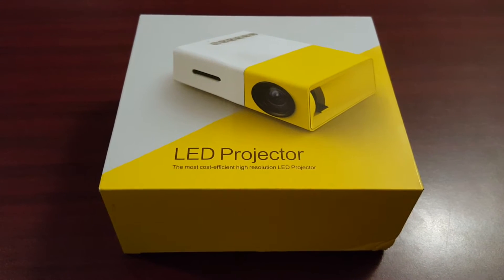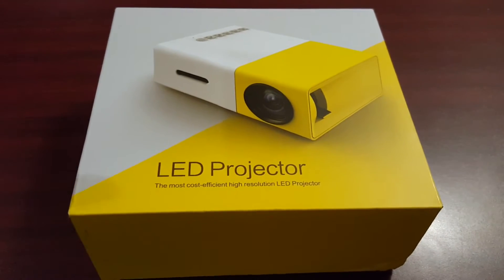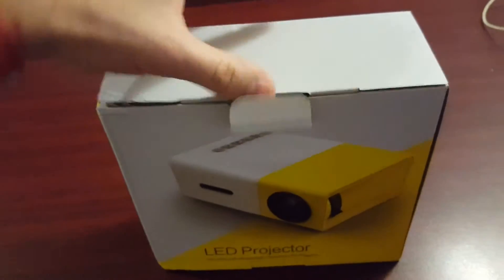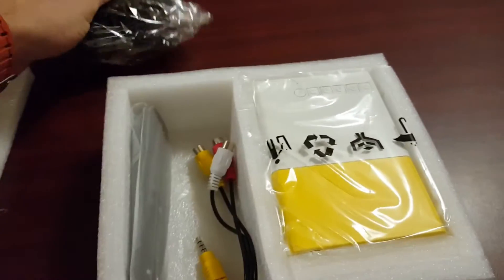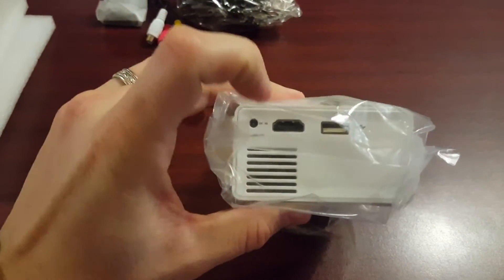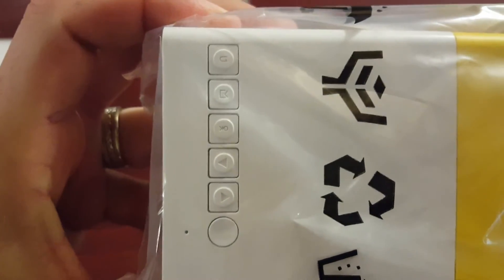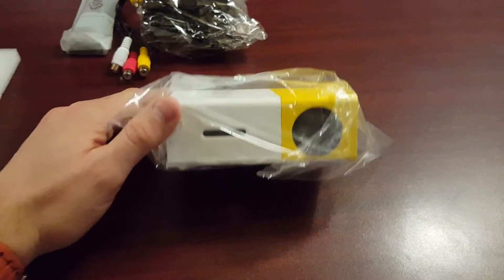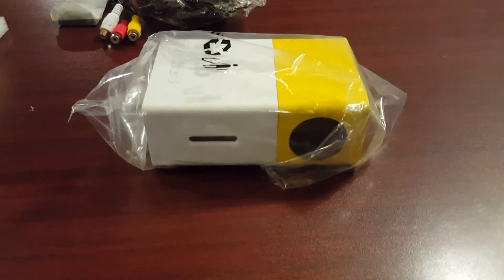YG 300 Mini Projector Unboxing - The TV Box Professionals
Update** I do not recommend this projector - the manual focus is absolutely horrible and I actually found the product to be unusable.

The TV Box Professionals will not sell this product or recommend it.

This is just a quick video that shows you the YG300 Mini Video Projector. I hope it will give you a good general idea of what to expect when this little guy arrives at your door.

Model Number: YG300
Light Source: Led Light
Zoom: None
Type: Digital Projector
Contrast Ratio: 800:01:00
Style: LCD
Projection Distance: 0.8-2M
Lens: LED
Max Resolution: 1920*1080
Resolution: 1920 x 1080
Lamp: TFT LED
Optical Resolution: 1920x1080dpi
Keystone Correction: Manual Correction
Portable: Yes
is Pocket Projector: Yes
Use: Business & Education,Portable Projector,Home
Projective Mode: Throwing, Back Projection, Desktop, Ceiling
Time to market: 2016
Screen Scale: 4:3/16:9
Home Theater Projector: Yes
Bulb Power: 240W
Projection Technology: LED
Weight: 0.484kg
Projected Dimension: 30 - 100 inches
Brightness: 400-600 Lumens
Focus: hand operation
LED life time: 30,000+hours
Native resolution: 320x240 pixels